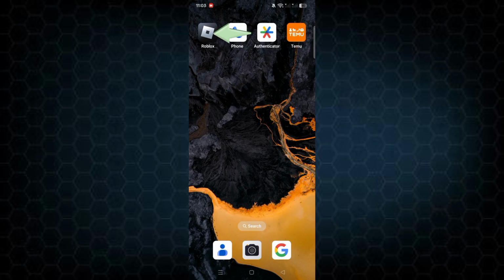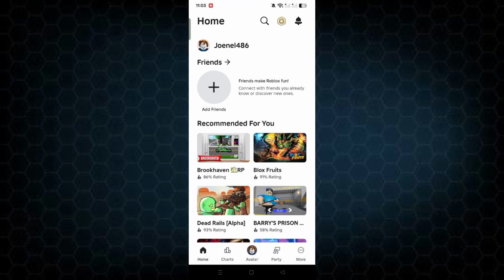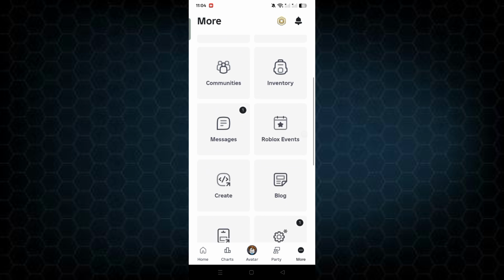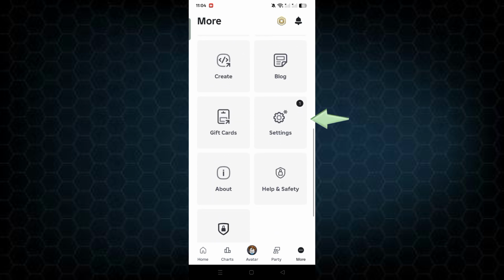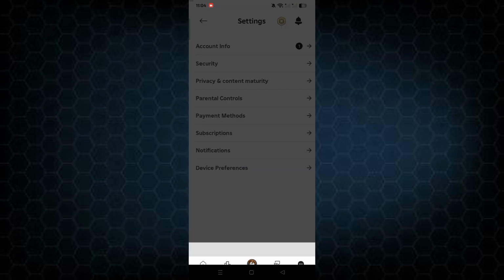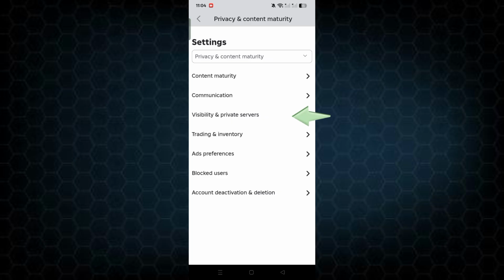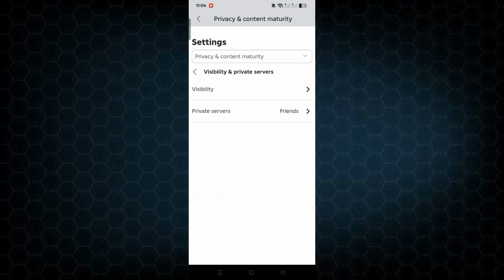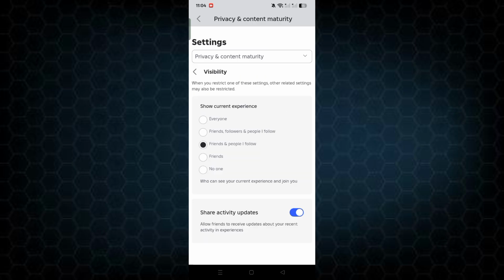How To Stop People From Joining You In Roblox (2025) | Turn Off Joins In Roblox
ired of random people joining your Roblox game? In this quick and easy 2025 tutorial, I’ll show you exactly how to turn off joins in Roblox and stop others from joining your game — even if they’re friends or followers.

You’ll learn:
How to access Roblox privacy settings
How to control who can join you in games
How to turn off joins completely or limit to friends
Bonus: Tips to stay safe and private on Roblox

📌 Works with:

Roblox on PC, Mac, Xbox, and Mobile
Latest Roblox privacy settings (2025 update)
All account types (13+ and under 13 with parental controls)

Perfect for keeping your gaming experience peaceful and private!